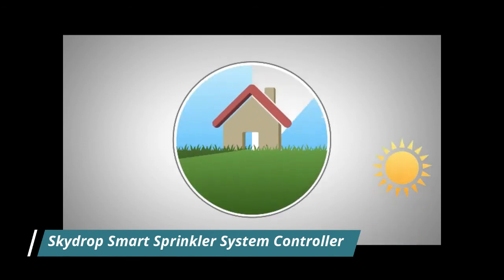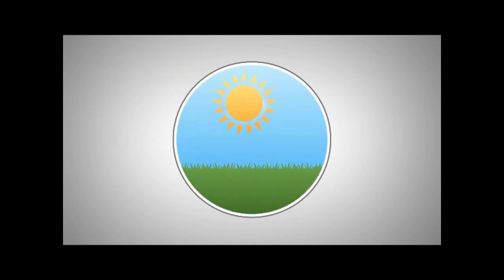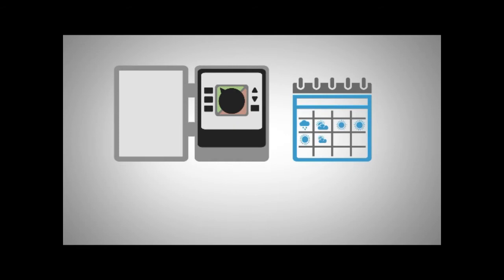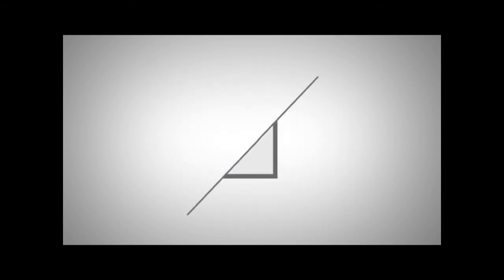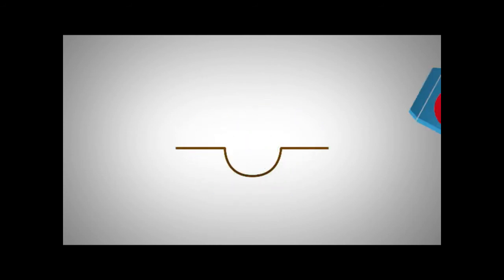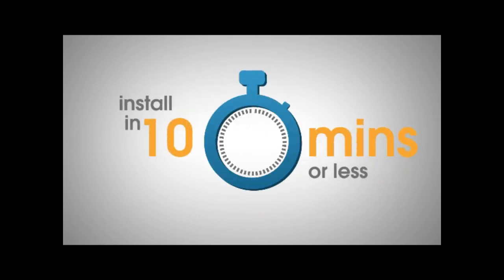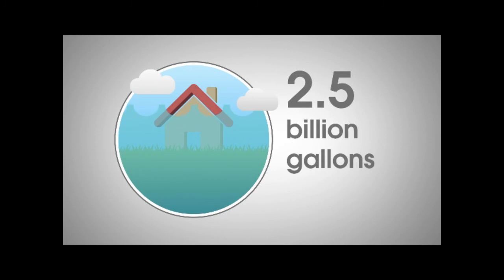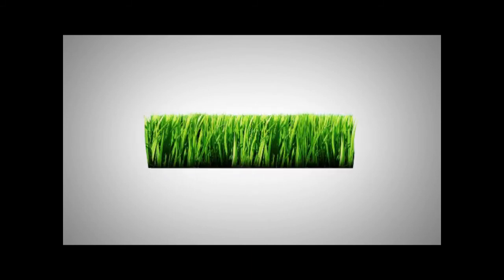Top 5 Smart Home Gadgets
5..Mr. Coffee Smart Optimal Brew 10-Cup Programmable Coffee Maker with WeMo